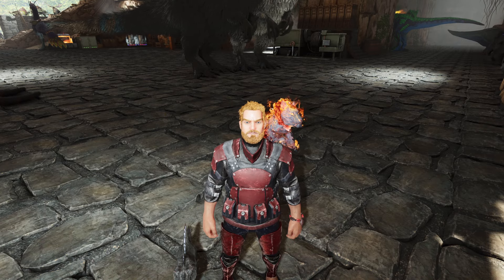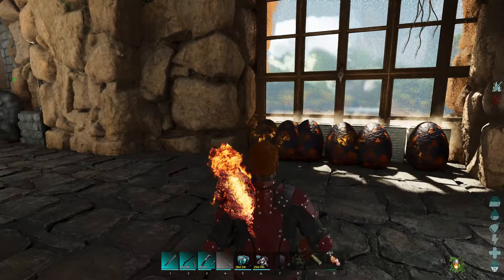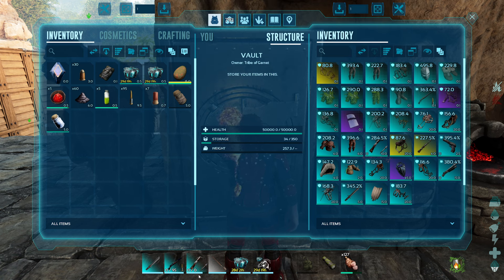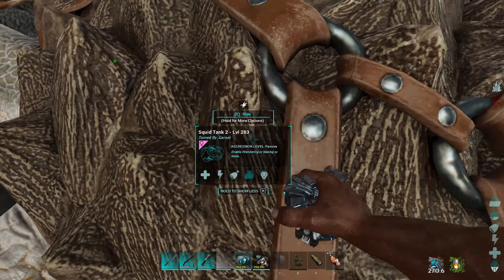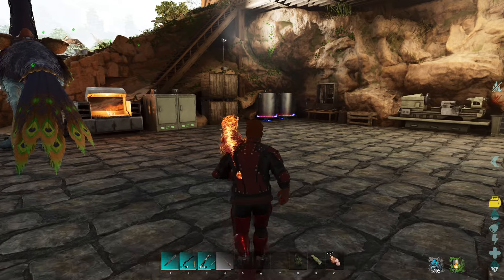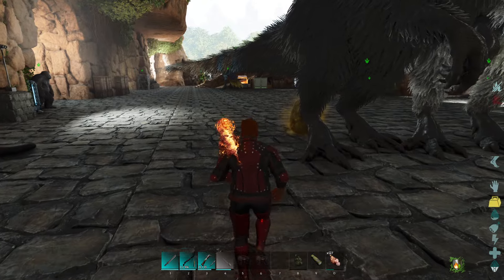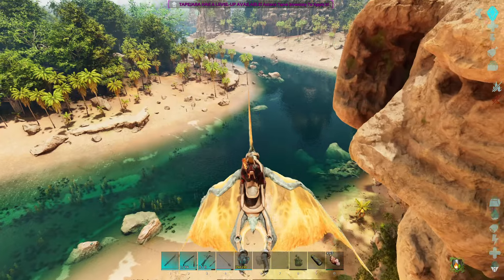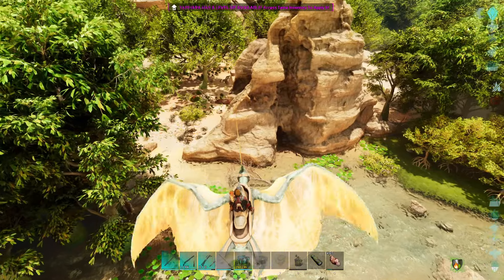These Swamp Creatures Are Very Underrated! ASA - The Center [35]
Have you ever wanted to just glide through the oceans and not need to worry about oxygen tanks? Well I just might have a solution for you!